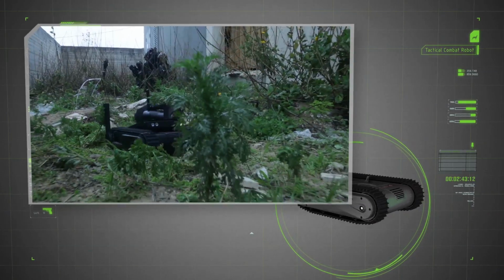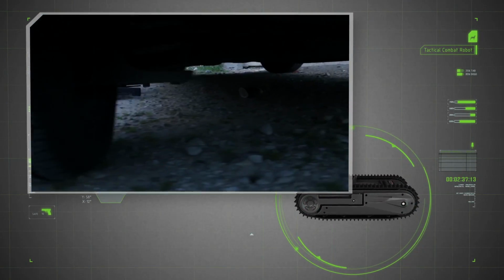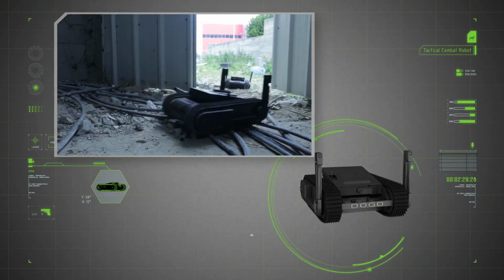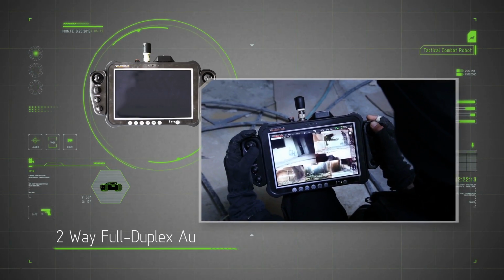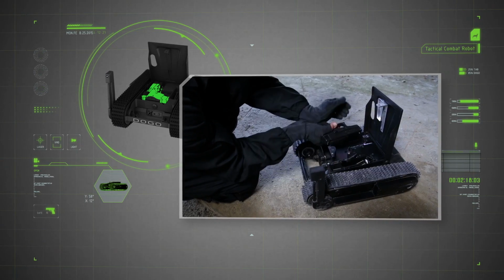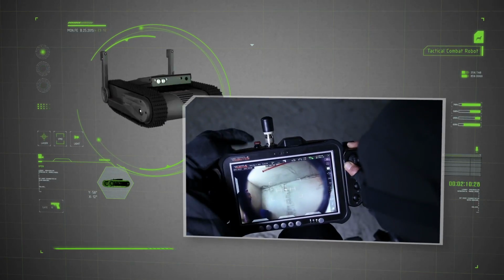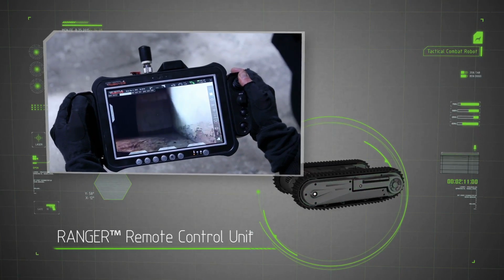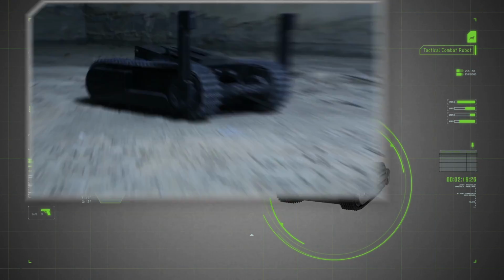Mini ugv - DOGO - capabilities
The mini UGV DOGO is a robotic platform providing high portability and manoeuvrability along with tactical combat and attack capabilities. The DOGO was designed to operate in rough outdoor terrain and indoors with the ability to quickly climb stairs and effectively engage targets.
The DOGO is easily operated by the Remote Control Unit (RCU) which includes a user-friendly interface and "Point & View" technology to quickly acquire the target with simple touch of the screen. Multiple onboard cameras provide an intuitive 360° view for enhanced situational awareness "As if you are there".

DOGO HIGHLIGHTS

- Threat Engagement
- Compatible with a standard Glock 26 9mm pistol
- Multilayered firing safety system
- "Point & View" technology
- Quick & accurate firing capability
- 2 calibrated boresight views
- Integrated laser designator
- 2 way (full-duplex) audio